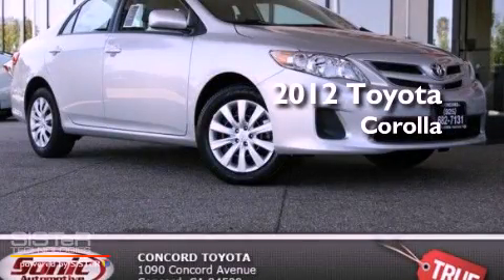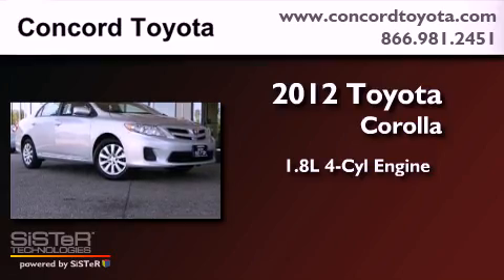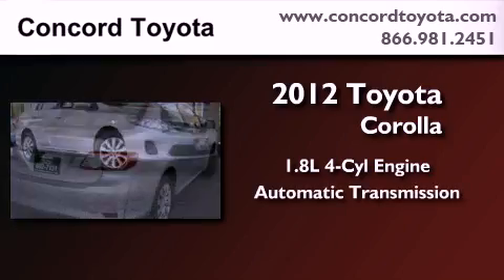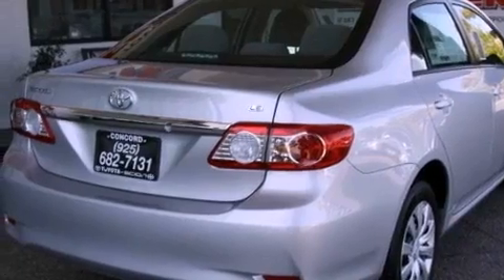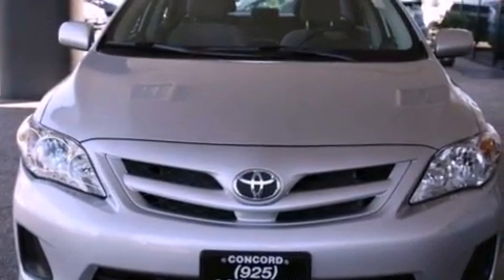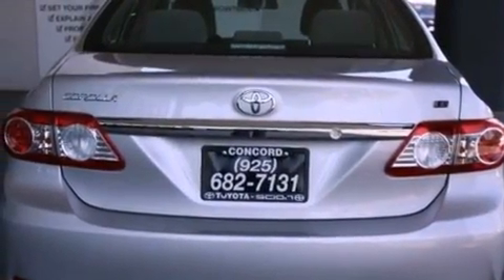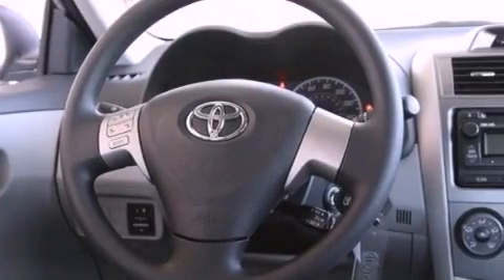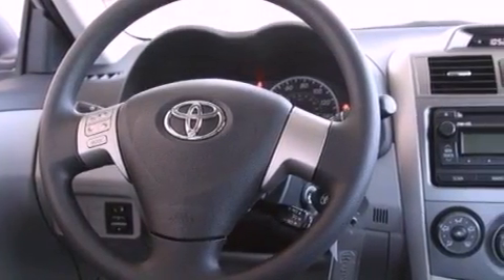2012 Toyota Corolla Concord CA 94520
Year : 2012
 Make : Toyota
 Model : Corolla
 Engine : 1.8L I-4 cyl
 Trans . : Automatic
 Exterior : Classic Silver Metallic
 Miles : 4
 Interior : Ash
 Concord Toyota
 2012 Toyota Corolla Concord CA